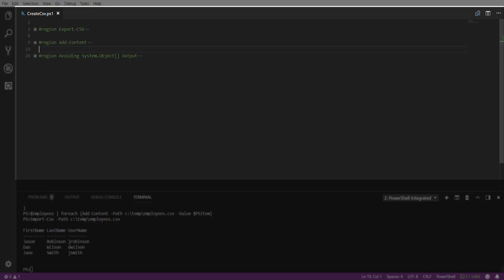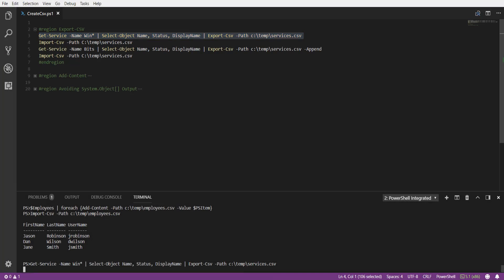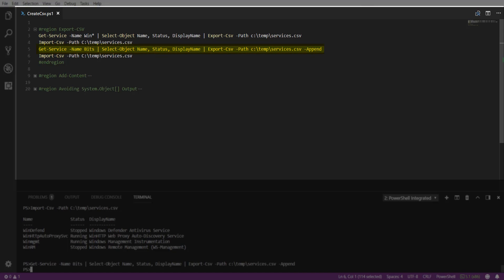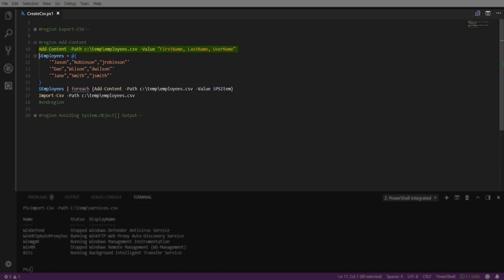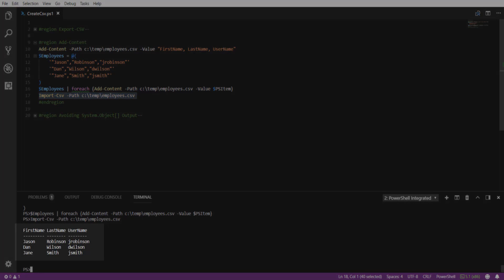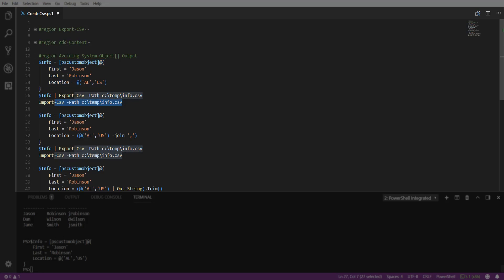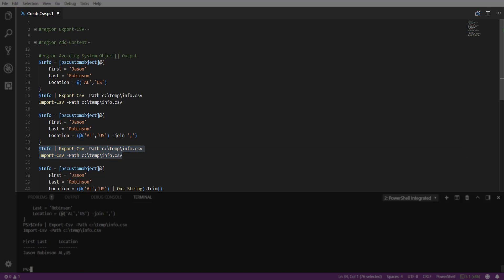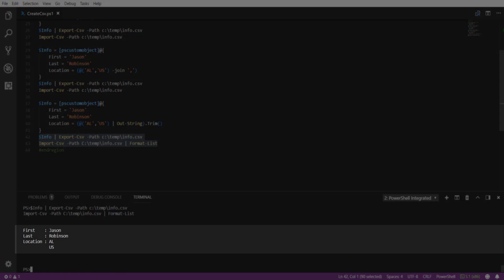How To Create CSV Files With PowerShell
If you work with PowerShell, eventually you'll work with CSV's.  Sometimes, you'll need to be able to create the CSV from various PowerShell objects.  In this video, Jason shows us how awesome he is yet again and goes into how to create CSV files with PowerShell using his Export-Csv cmdlet juju.